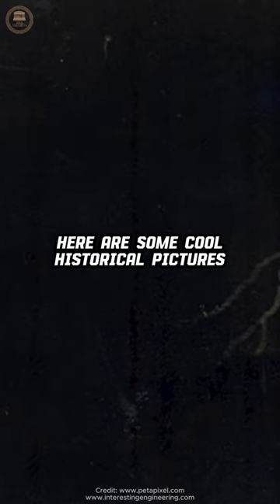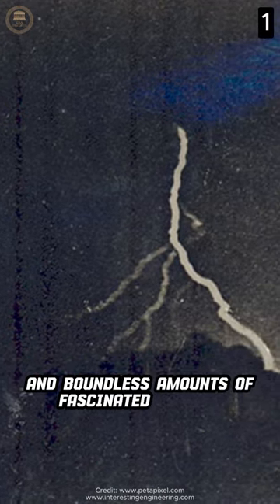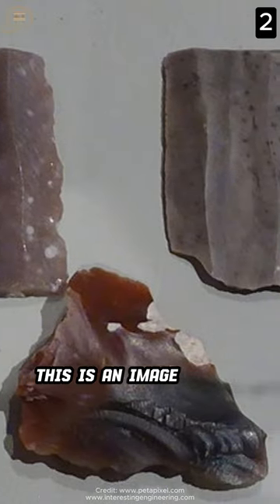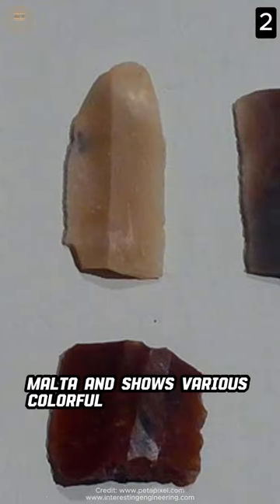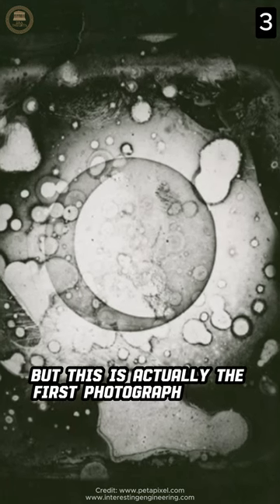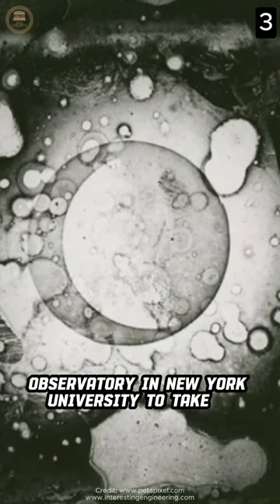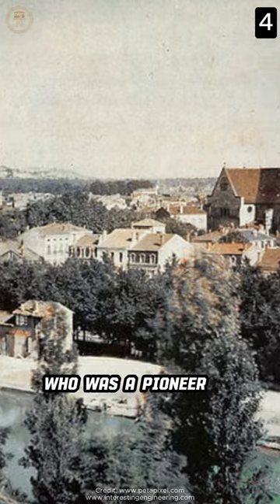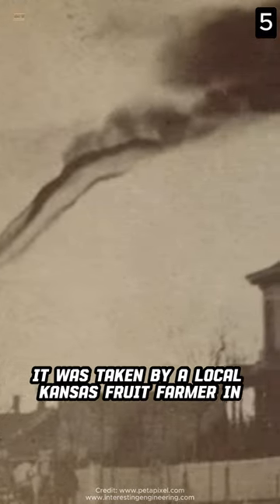Historical Photos that You Need to See. Part 22